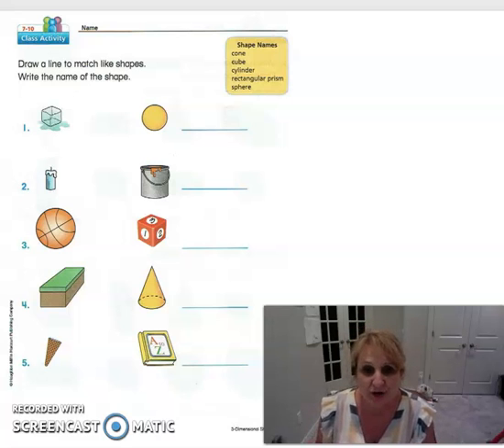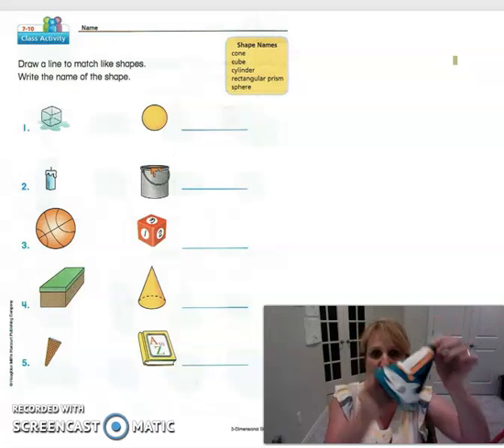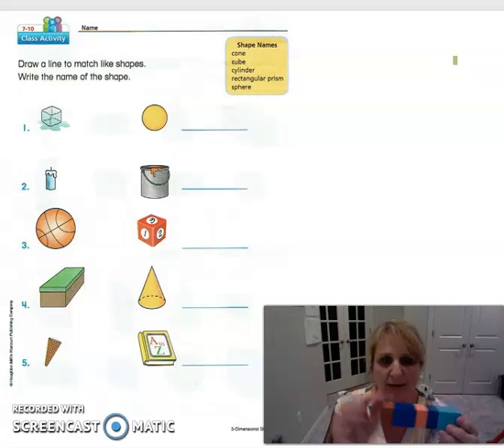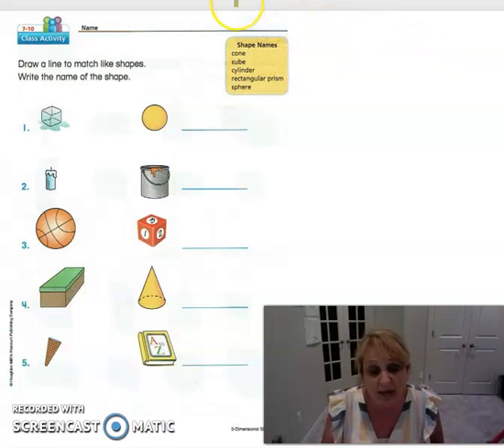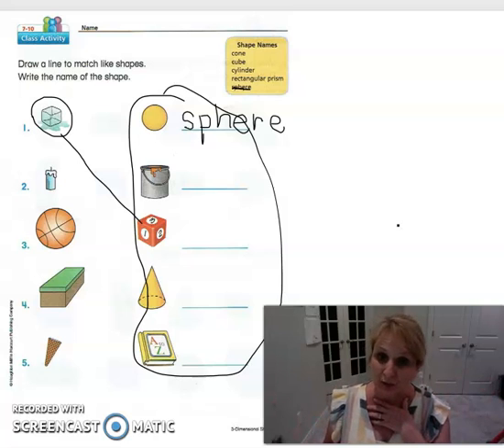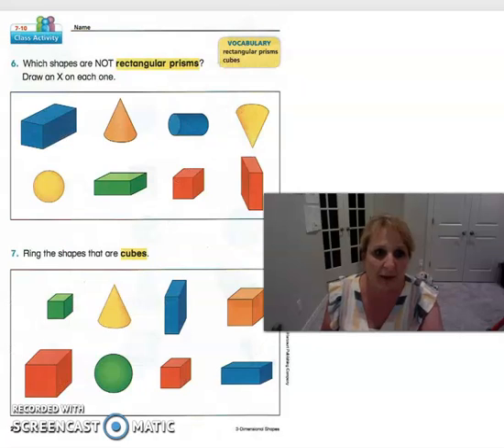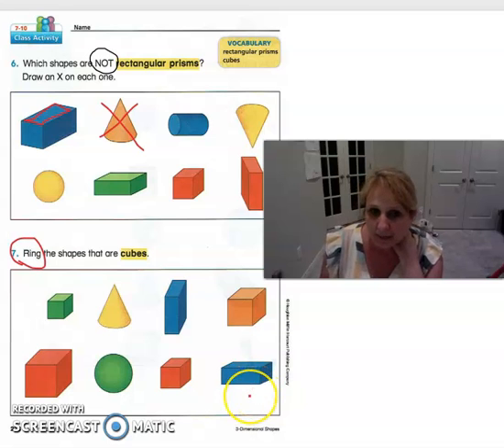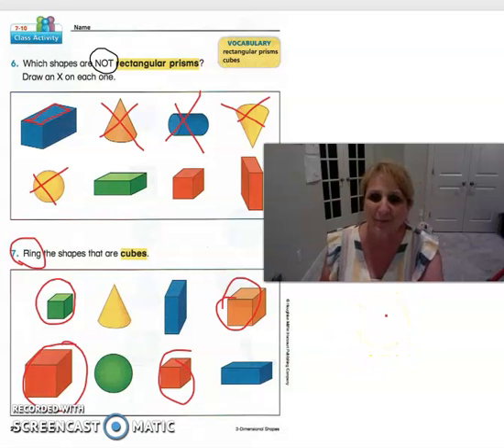April 13 Math 1st grade